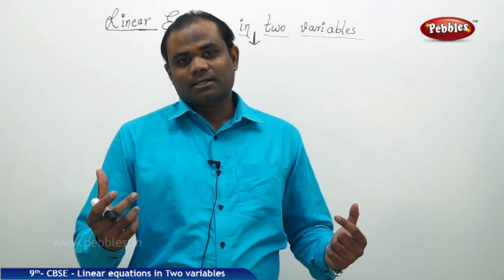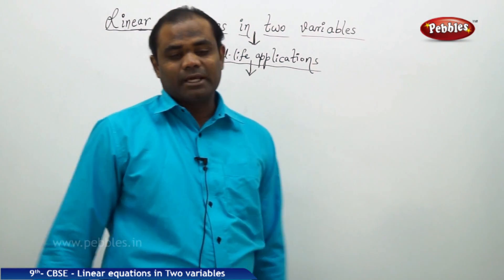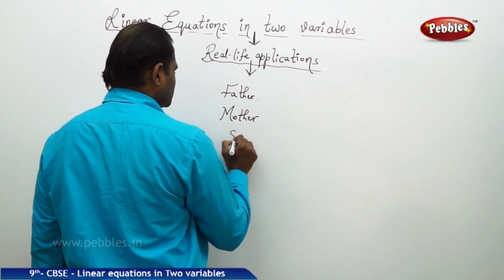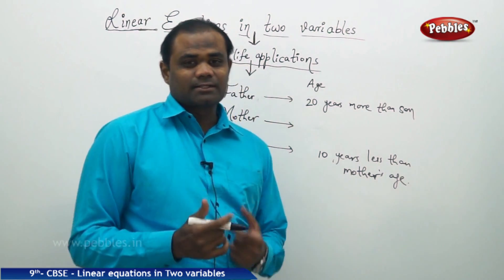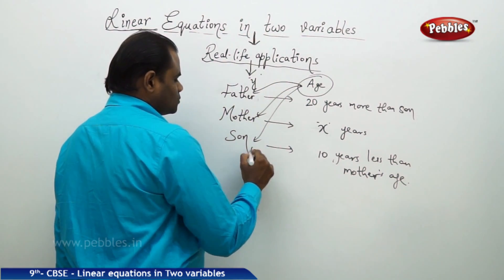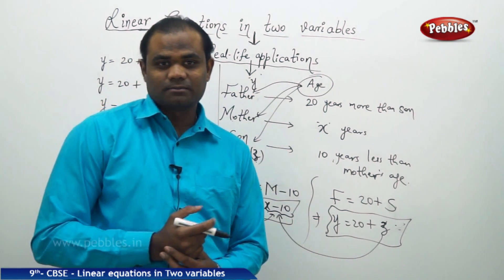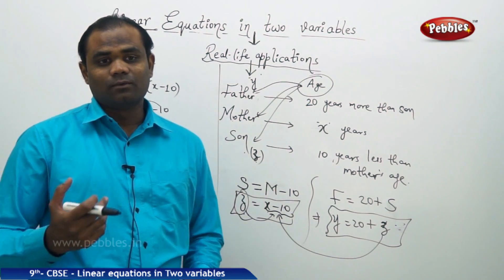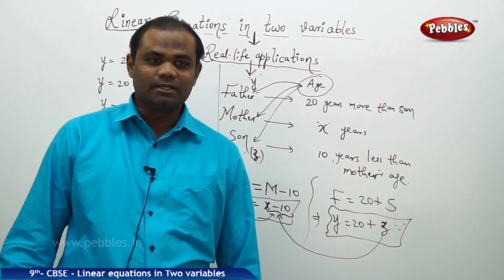Real life Applications : Linear Equations | Mathematics | Class 9 |CBSE Syllabus